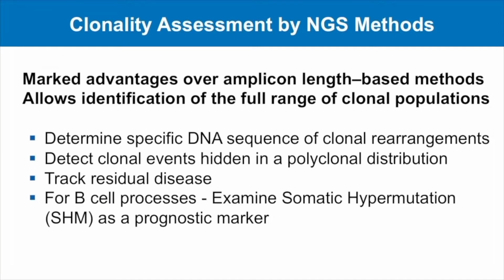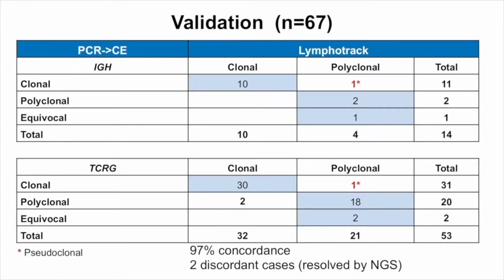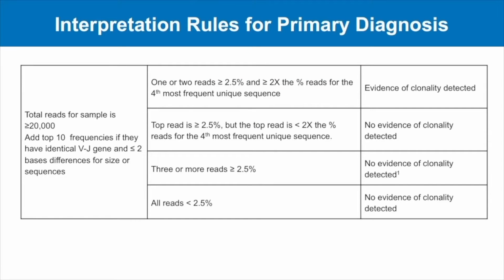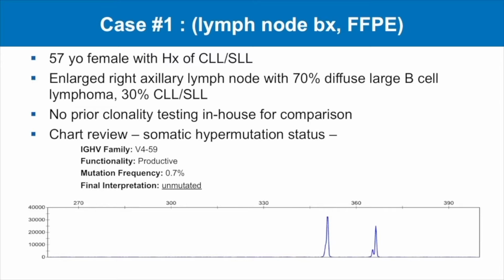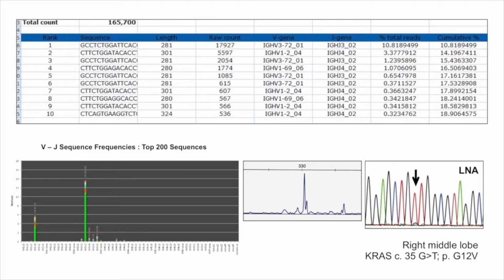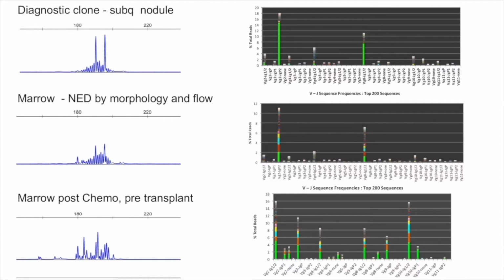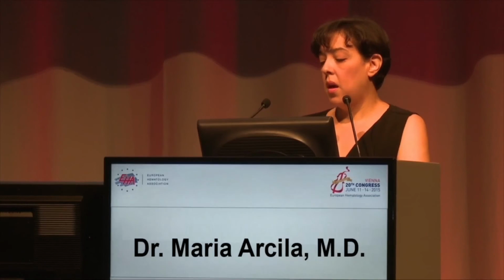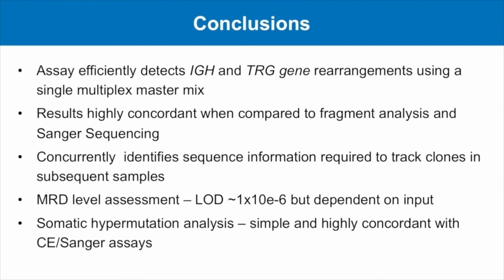Invivoscribe EHA 2015 Presentation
This video provides highlights from the presentation given by Dr. Maria Arcila, Acting Director of the Diagnostic Molecular Pathology Laboratory at Memorial Sloan and Kettering Cancer Center, at the 20th European Hematology Association (EHA) Congress. This congress was held June 11-15th, 2015 in Vienna, Austria. Topics include Dr. Arcila’s use of the Invivoscribe LymphoTrack product lines to establish clinical utility of next-generation sequencing methodologies for both clonality evaluation and subsequent monitoring of lymphoproliferative disorders.
Notice: LymphoTrack Assays are Research Use only Products. Not for use in diagnostic procedures. LymphoTrack Dx Assays are CE-marked IVD products intended for in vitro diagnostic Use. The LymphoTrack Dx products are not available in North America.